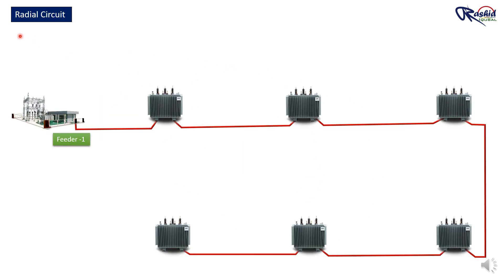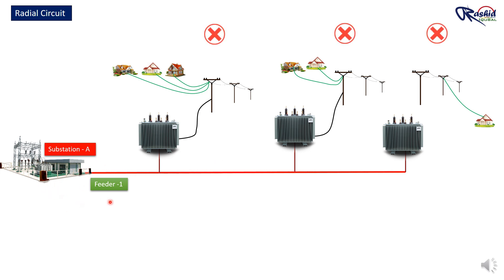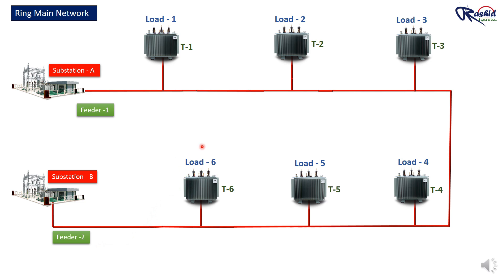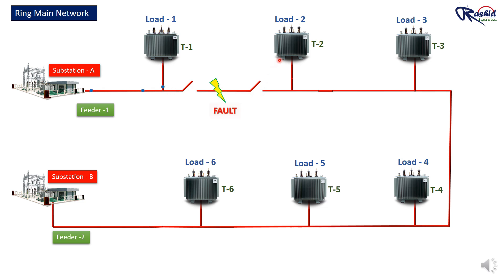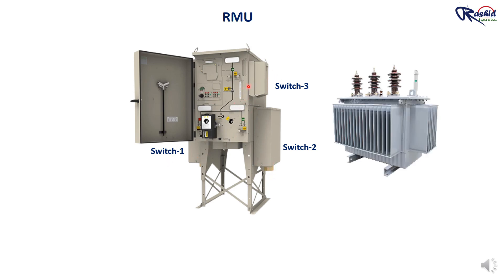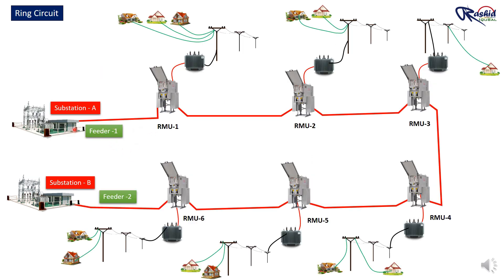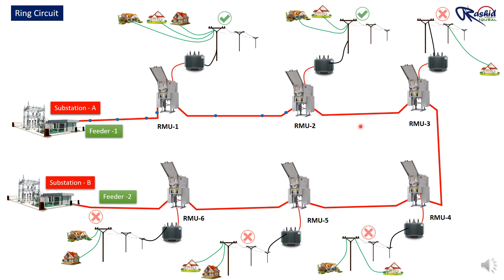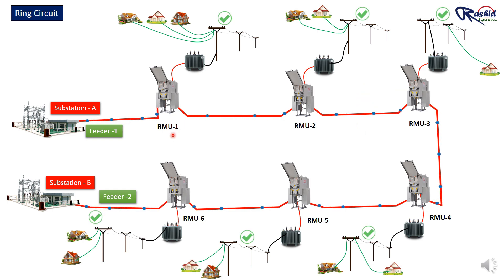Ring Main Unit (RMU) Explained | Radial & Ring Network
In this tutorial, we break down the key concepts of Radial and Ring Main Networks and explore the role of Ring Main Units (RMUs) in power distribution systems. Topics covered:

🔹 Radial Network:

Simple design but less reliable.
Single point of failure can cause outages.
🔹 Ring Main Network:

Loop design ensures reliability.
Easy maintenance without power disruption.
🔹 Ring Main Unit (RMU):

What is an RMU?
Benefits and applications in ring main networks.
How RMUs improve power system reliability and flexibility.
This video is perfect for electrical engineers and enthusiasts looking to enhance their knowledge of power distribution systems.

Rashid iqubal